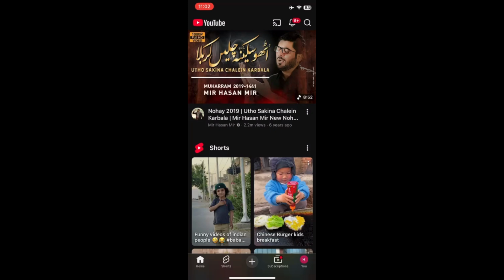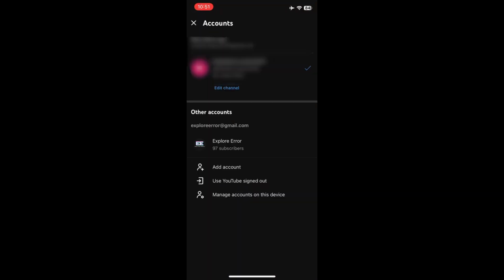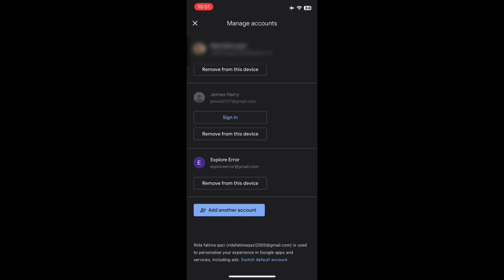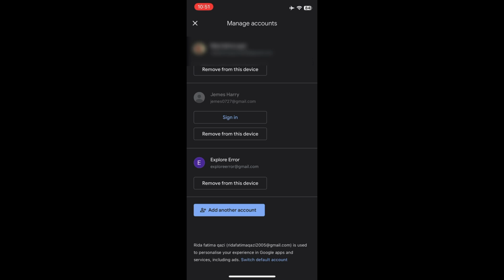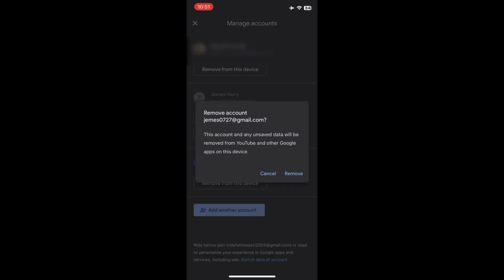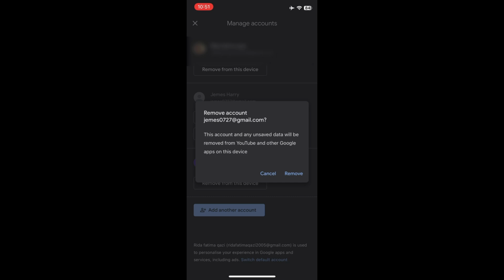How To Remove Google Account From YouTube App (2026)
Learn how to remove a Google account from the YouTube app step by step. In this video, we show you the exact steps to remove an account from your device quickly and easily.

We also explain what happens after removing your account, like losing access to your channel, watch history, and saved data. This will help you understand everything before you make any changes.

Follow the full guide carefully to remove your account without any confusion.